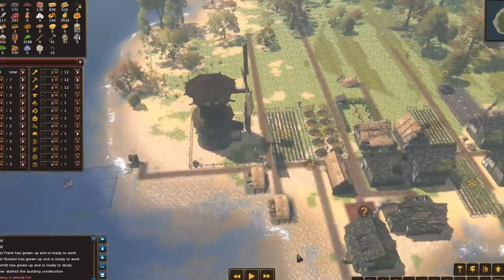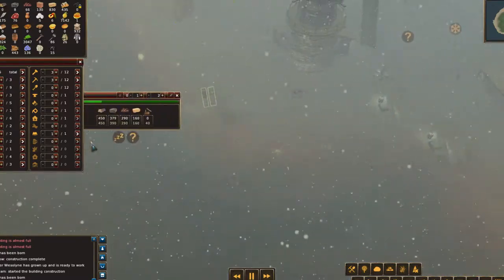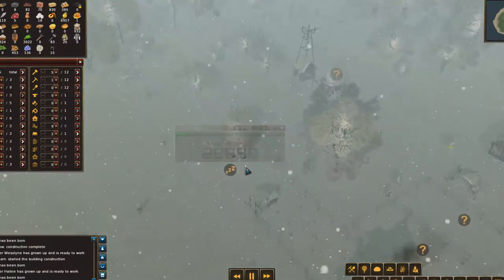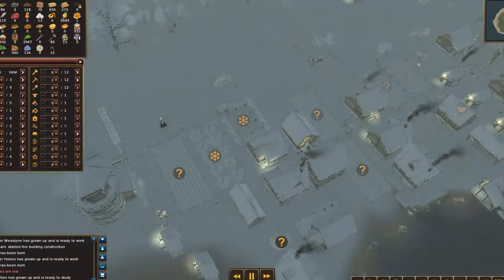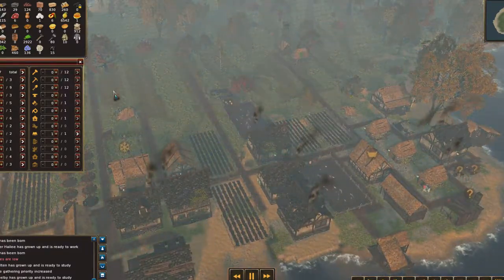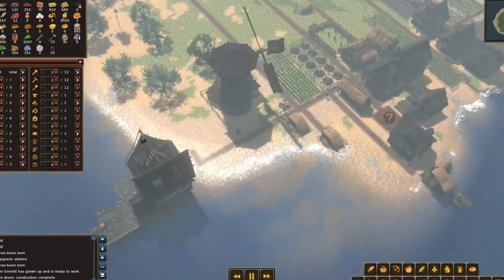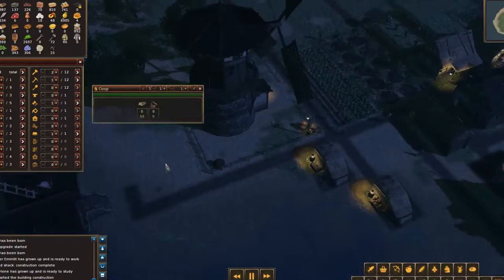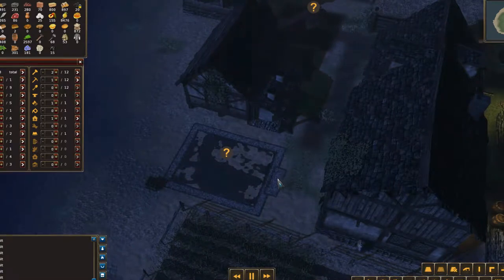Let's Play - Life is Feudal: Forest Village, Episode 10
In which we finish a port!